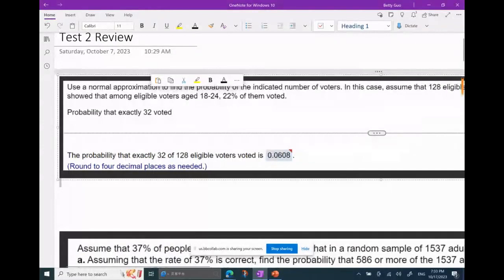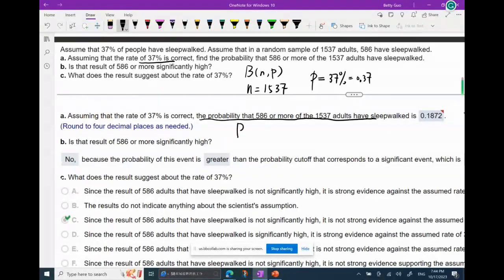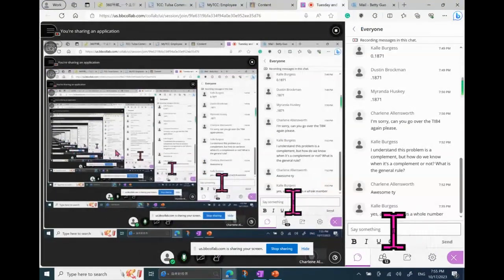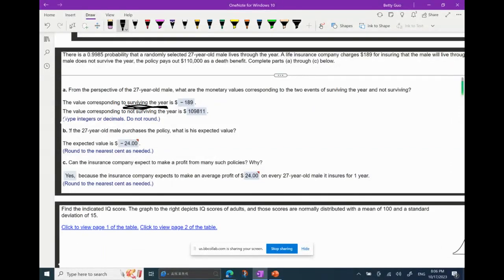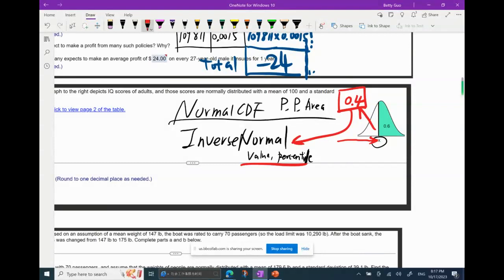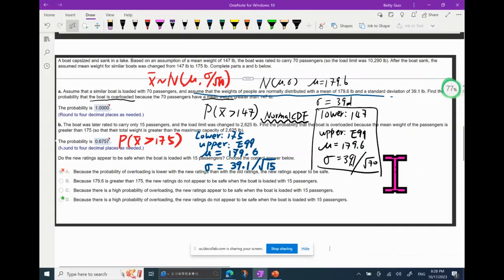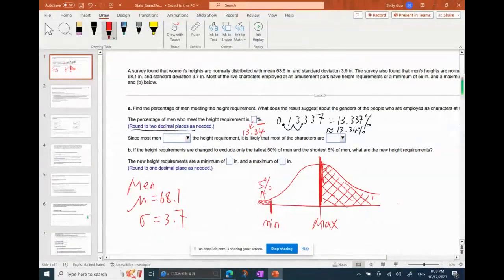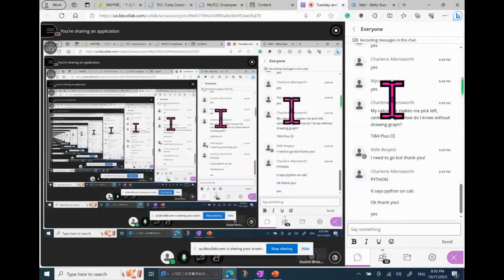Review Test 2 101723